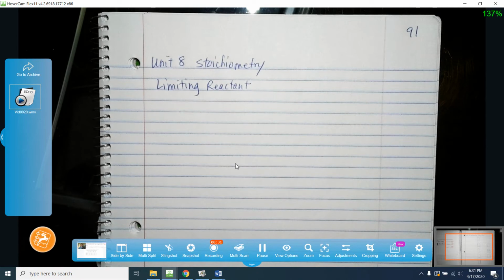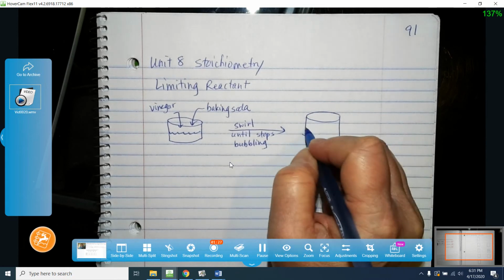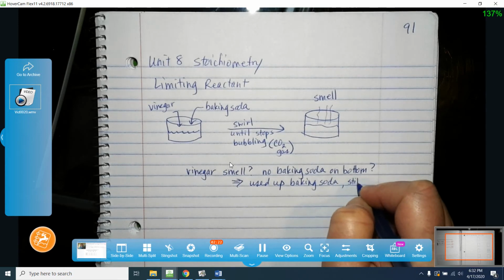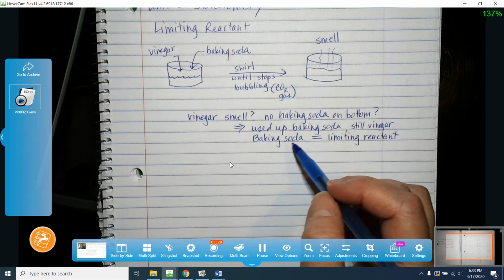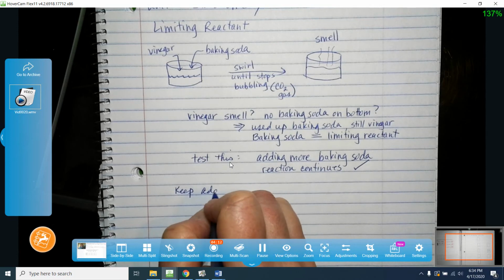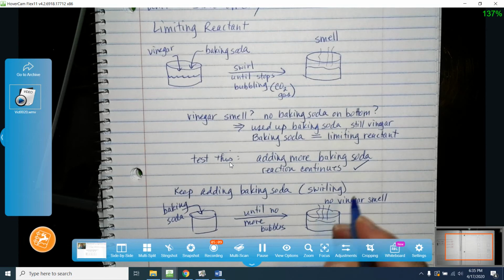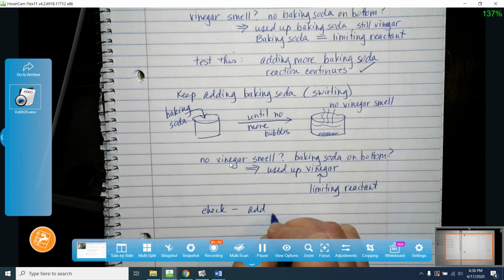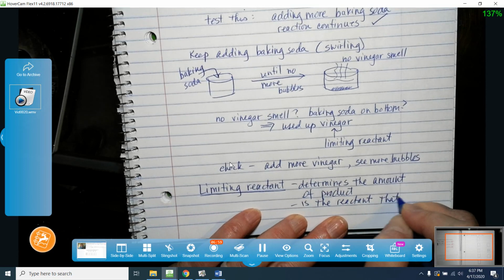What is a Limiting Reactant?